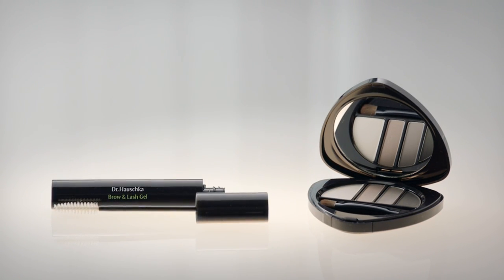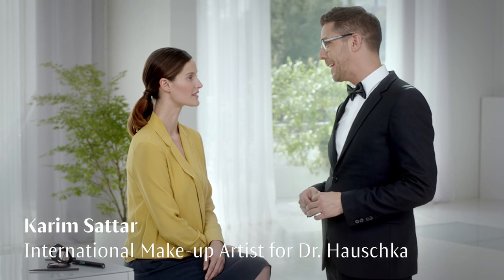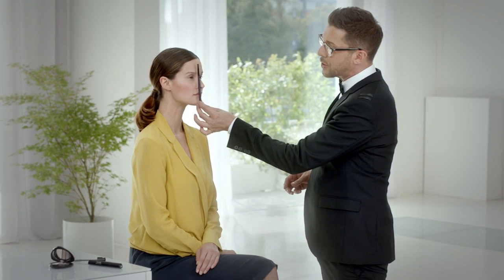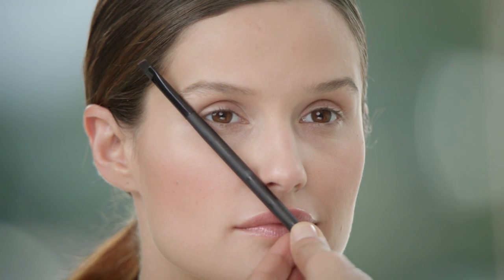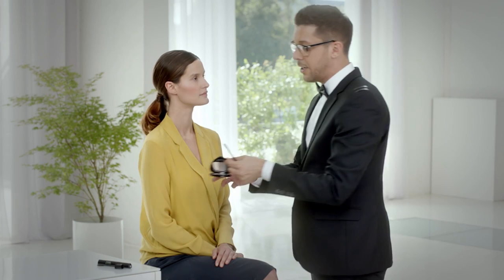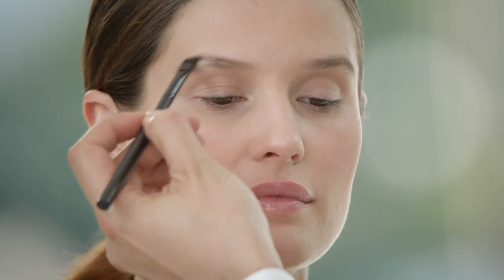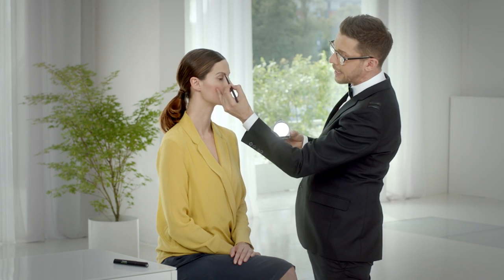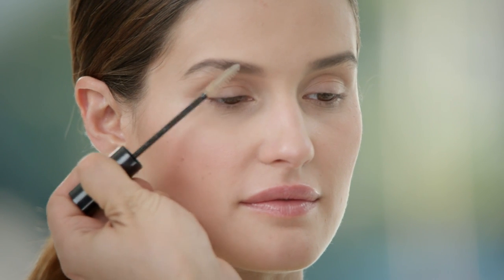Dr Hauschka Makeup Tutorial: Signature Brow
Dr Hauschka Makeup Tutorial: Flawless Complexion
A short, 3 minute video showing you how to create fabulous eyebrows using the new Dr Hauschka Makeup.